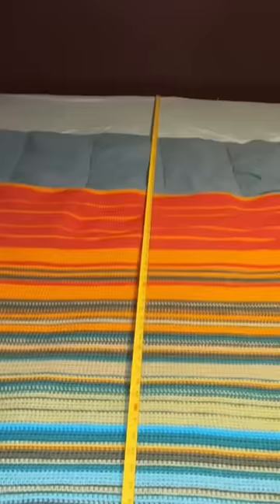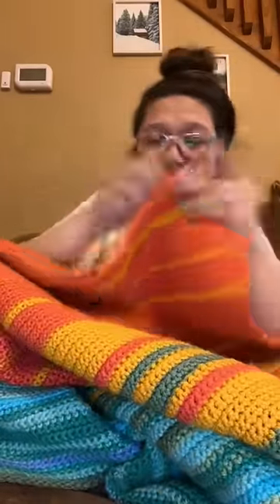How many chains did I start with on my temperature blanket